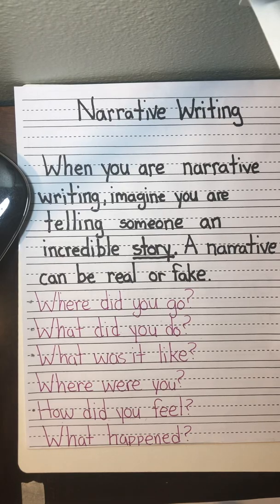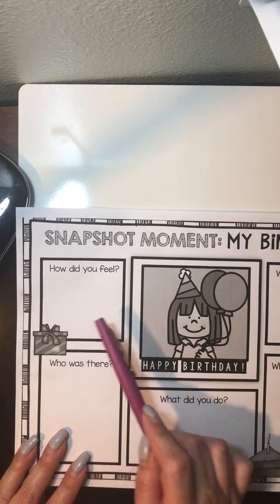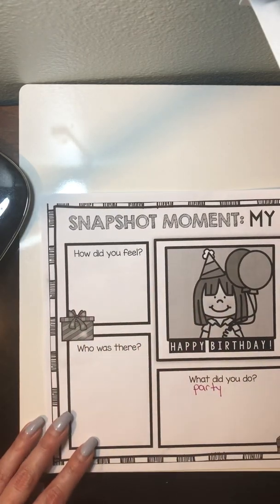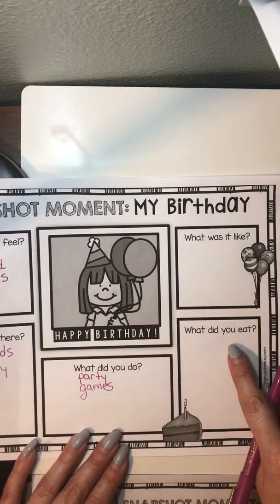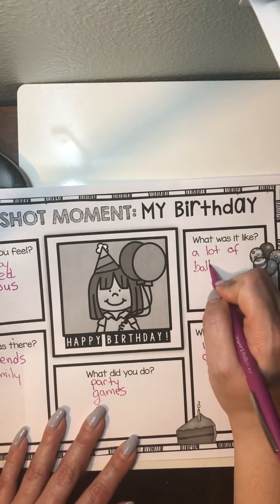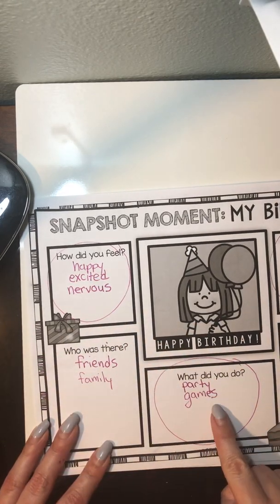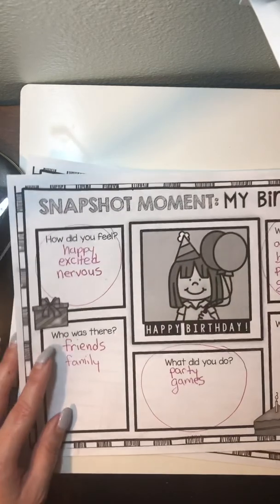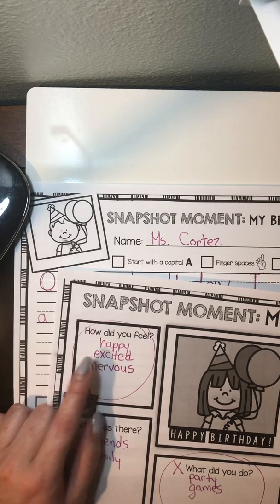Narrative Writing Day 3